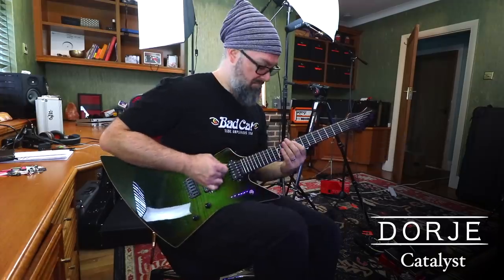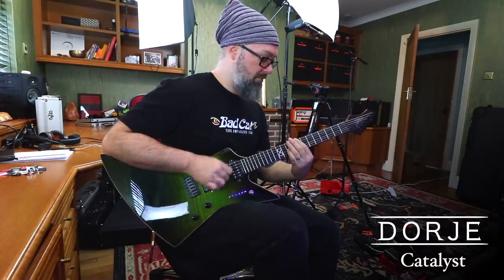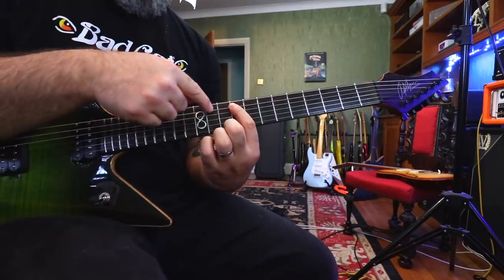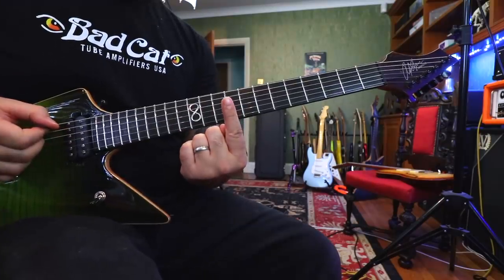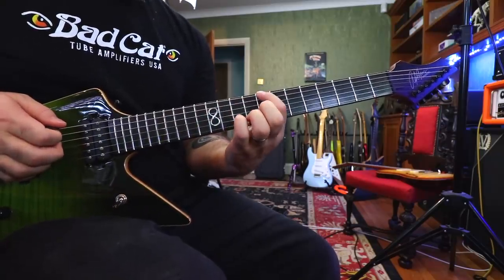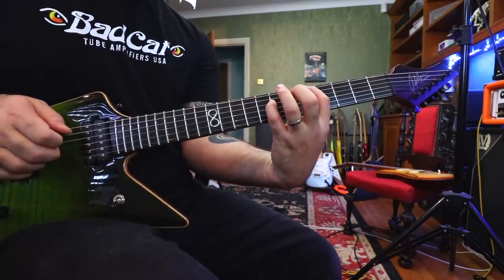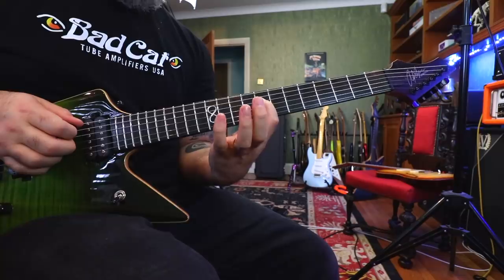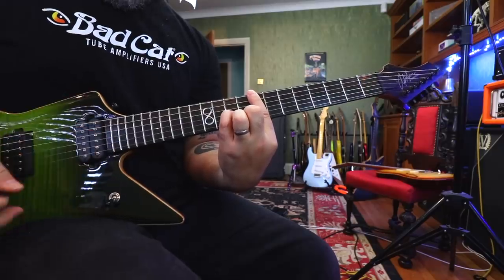TWO MINUTE GUITAR LESSON - "Catalyst" Dorje